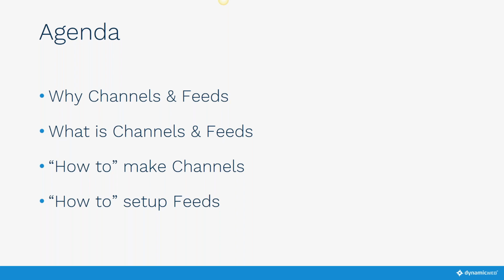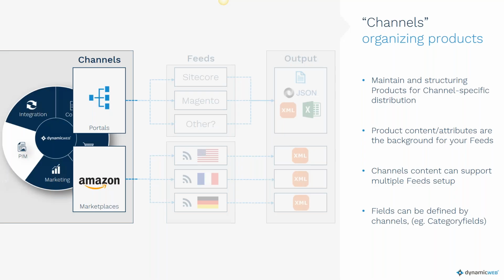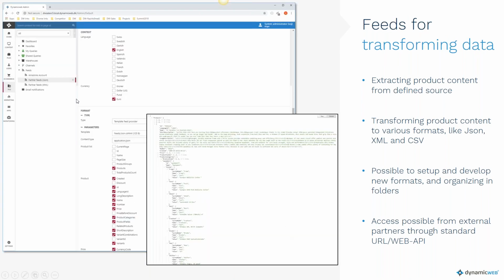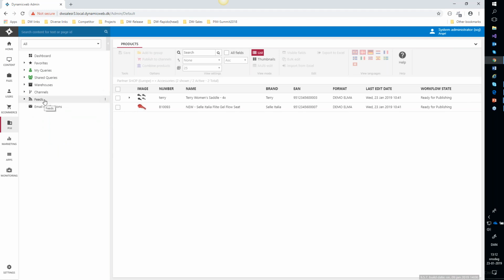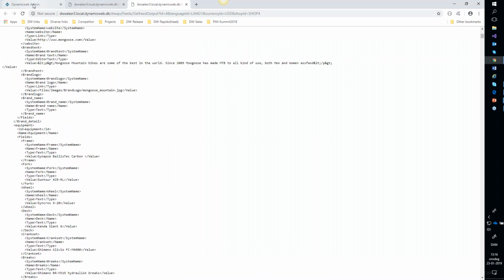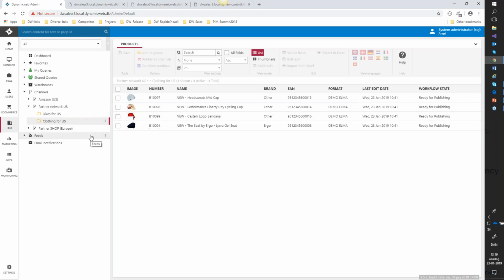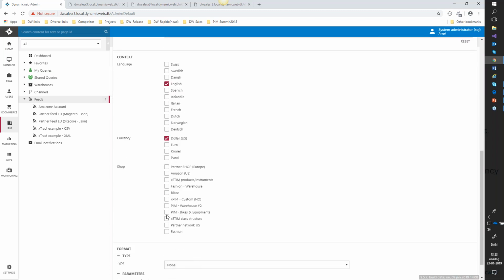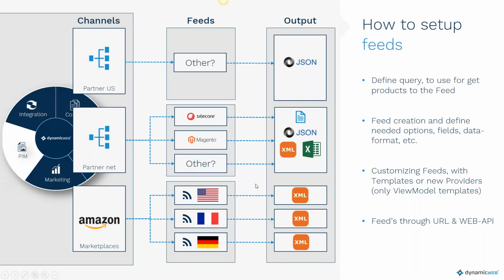Dynamicweb PIM, Channels and Feeds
Join this webinar for a hands-on demo on using and understanding the channel concept in Dynamicweb PIM. We will show how to create a channel structure and define feeds for extracting product content.